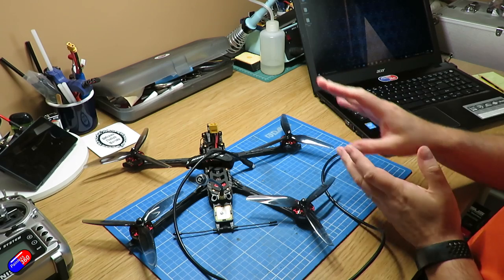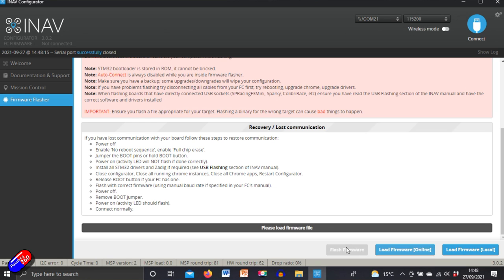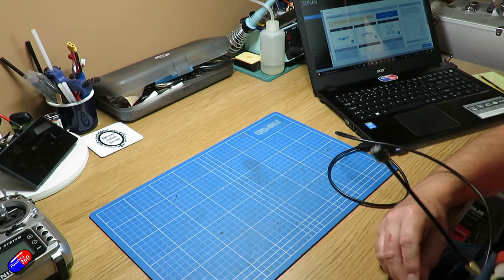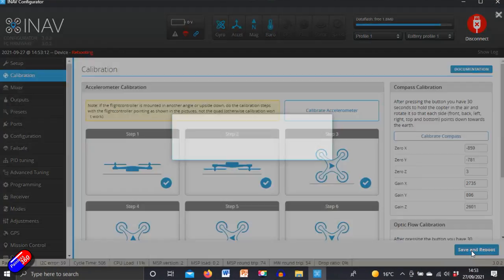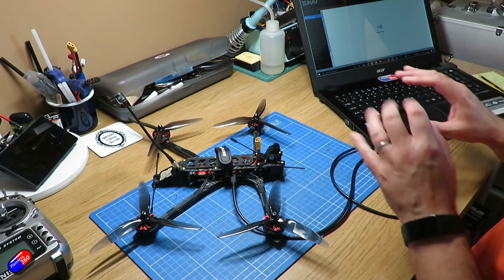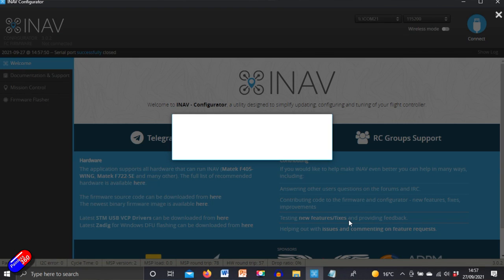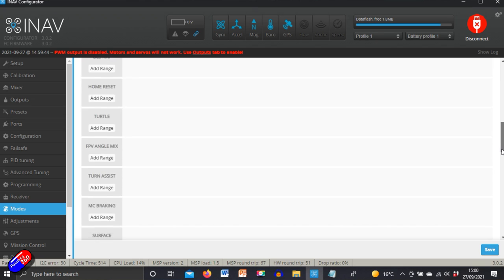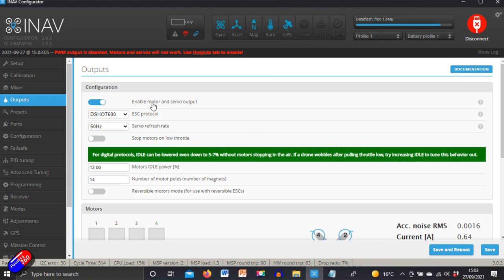(1/2) Installing INAV 3.0 onto a Quadcopter: The basic setup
Timecodes
0:00 Intro
2:00 Can I put INAV onto my quadcopter?
5:03 Radio Setup
6:04 Downloading INAV Configurator
7:54 Flashing INAV
9:23 Critical INAV 3.0 calibration steps
14:57 The other basic setup pieces